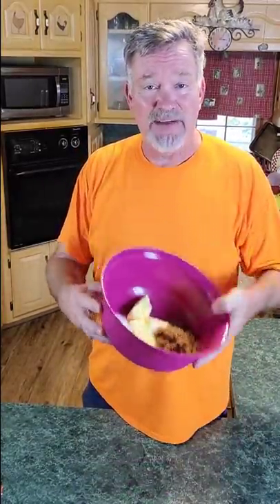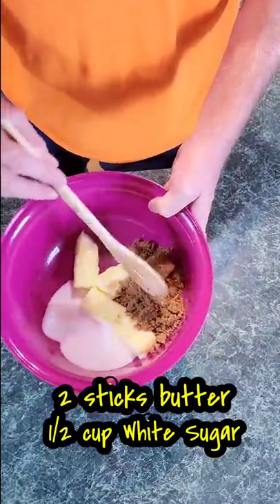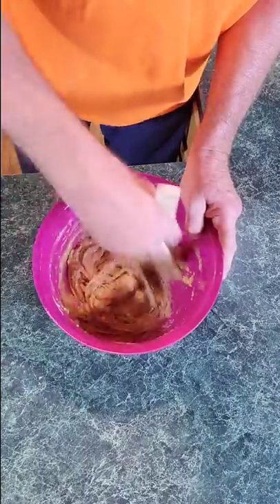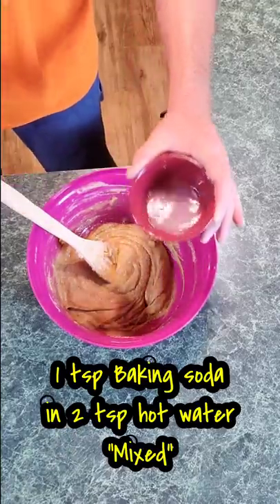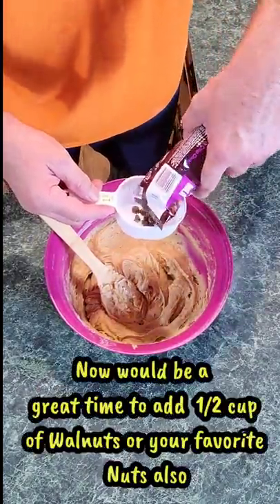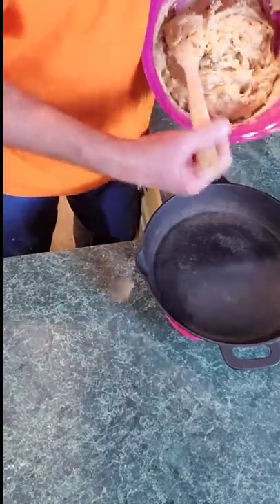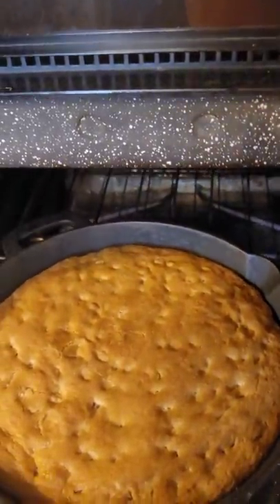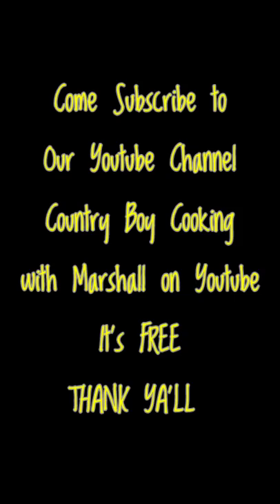CAST IRON CHOCOLATE/PEANUT BUTTER CHIP COOKIES💥💯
This DELICIOUS Chocolate/Peanut Butter Chip Cookie is made in a 12" Cast Iron Pan...Let your Kids or Grandkids help make it..it's that easy..You'll NEVER buy Chocolate Chip Cookie dough again!

Recipe is in the video BUT I'm working on a recipe page where you can navigate and find all my recipes